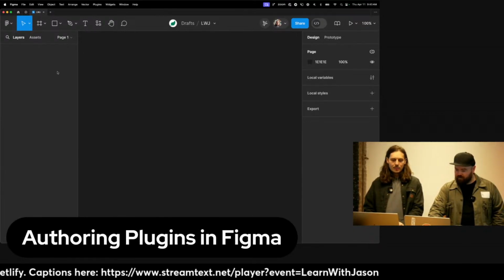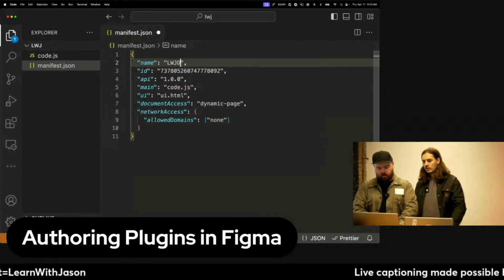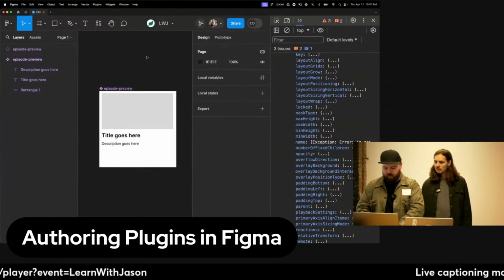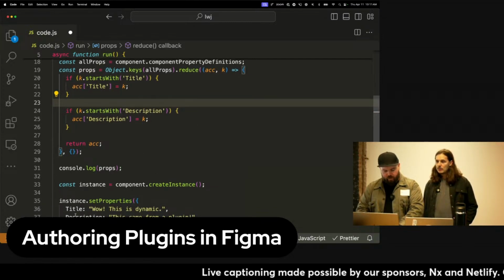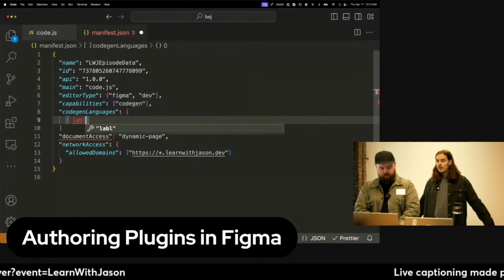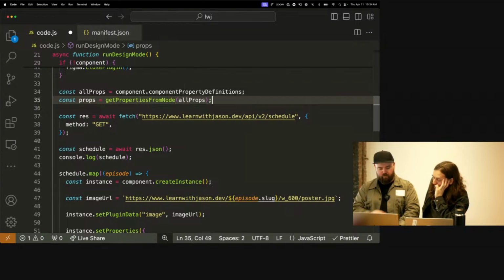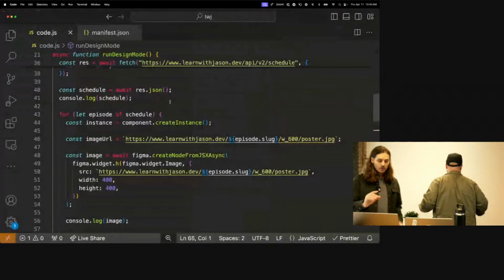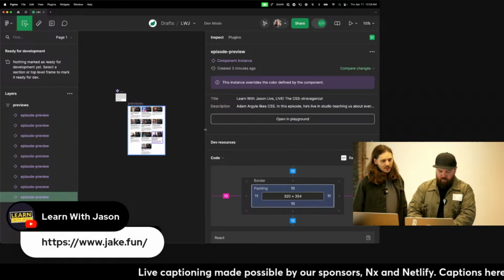Dev Mode and Custom Plugins in Figma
How can web developers and designers work together in Figma? Live from the Figma offices in San Francisco, Jake Albaugh will teach us how Dev Mode improves the design handoff, and how the Figma plugins API enables more powerful customization.

00:00 Welcome to Learn with Jason:
00:30 Meet Jake Alba
08:48 Building a Figma Plugin
43:18 Fetching Data and Dynamically Creating Figma Components
47:04 Exploring Code Generation in Figma
01:11:49 Creating Dynamic Image Components with the Figma API